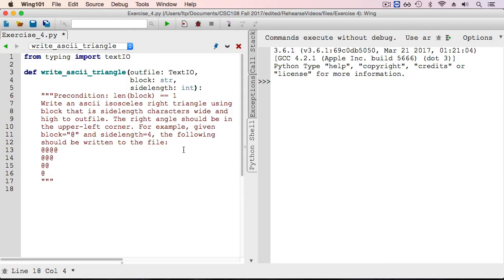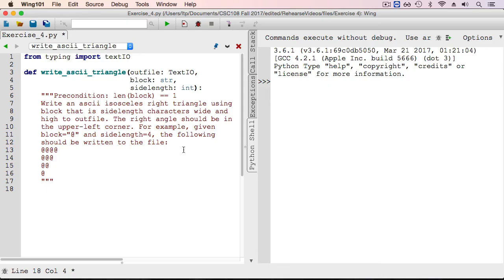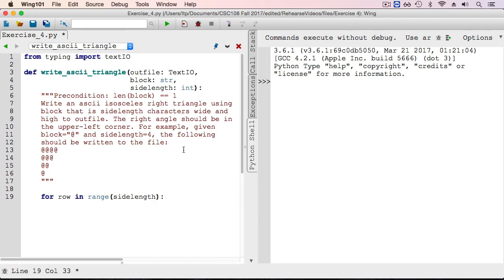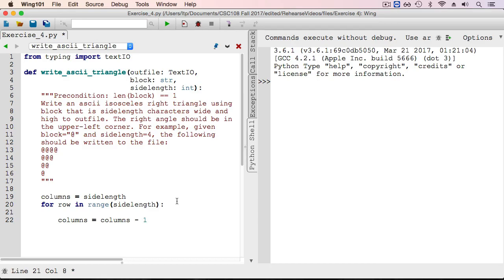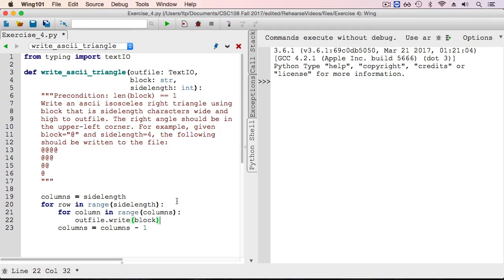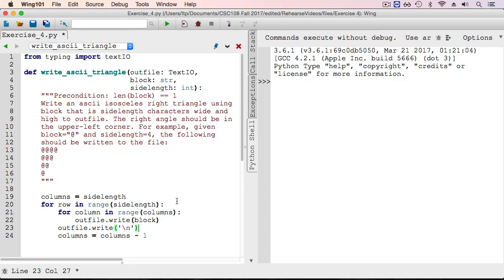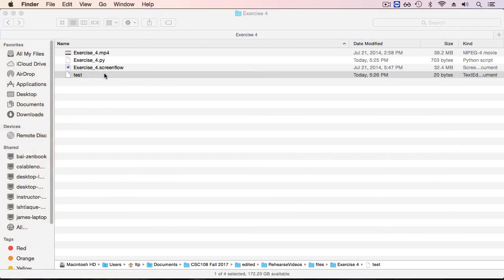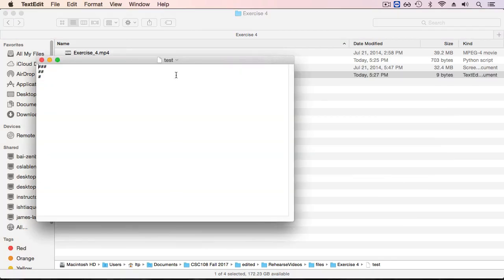write ascii triangle